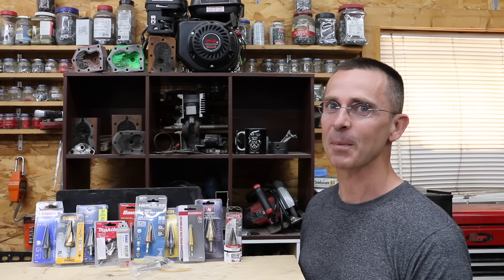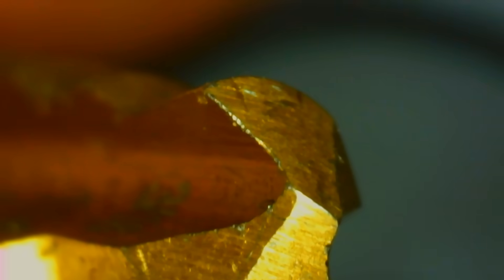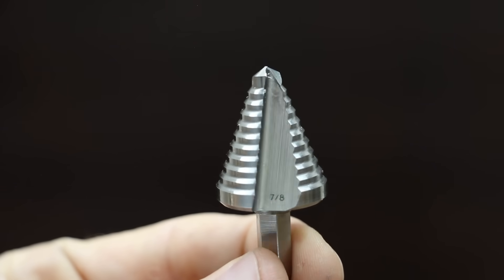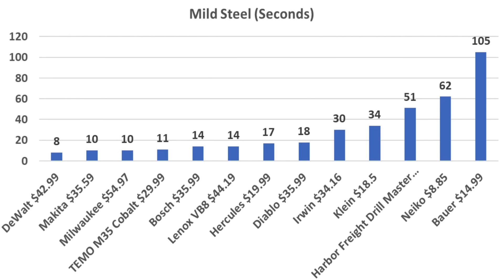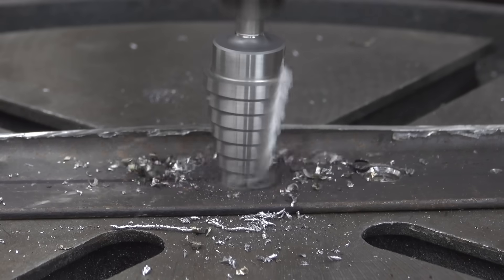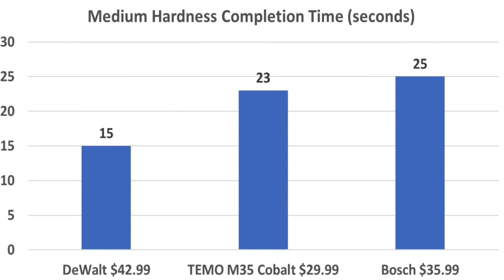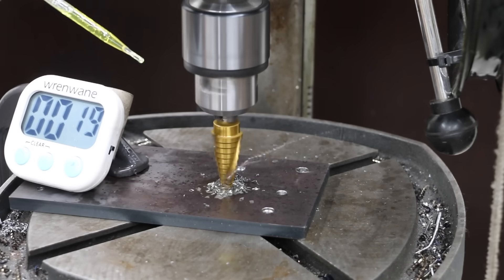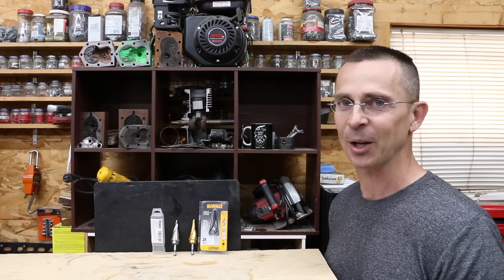Best Step Drill Bit? Let's find out! DeWalt, Milwaukee, Bosch, Irwin, Diablo, Makita, Bauer, TEMO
Step drill bits tested: DeWalt, Makita, Milwaukee Shockwave, Temo, Bosch Turbo, Lenox VB8, Hercules, Diablo, Irwin, Klein, Harbor Freight Drillmaster, Neiko, and Bauer.  Step drill bits tested for speed and durability using mild and medium hardness steel.  In the ultimate test for quality and brawn, the top 7 brands of unibits tested on AR400 armor plating.  Speed and durability compared to a DeWalt and Bosch drill bit (twist drill).

➡ Products Tested In This Video (in no particular order):
Milwaukee Shockwave
Bosch Turbo
Lenox VB8

For Twist Drill Comparison:
Bosch drill bit